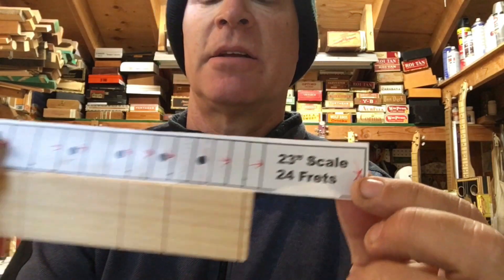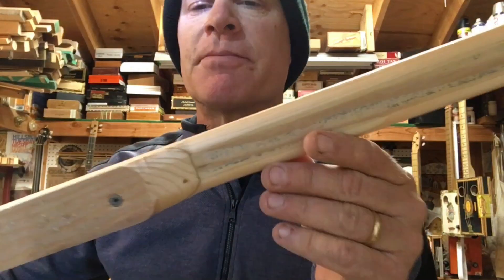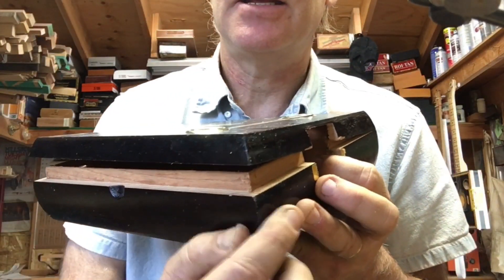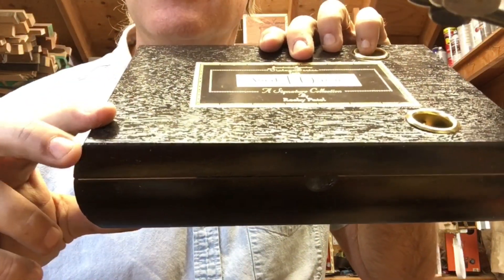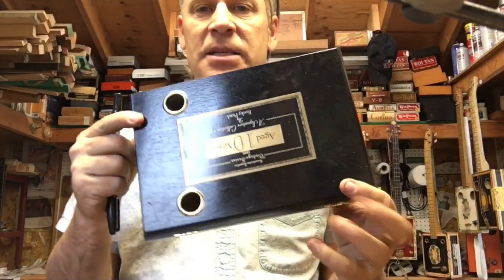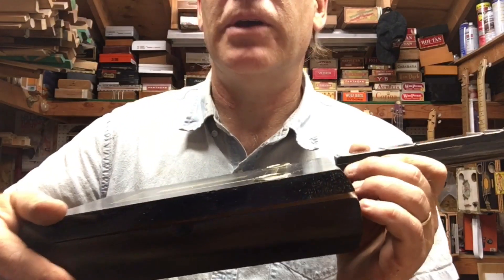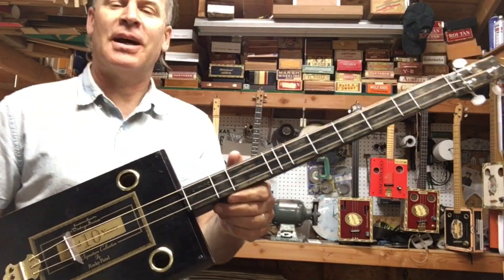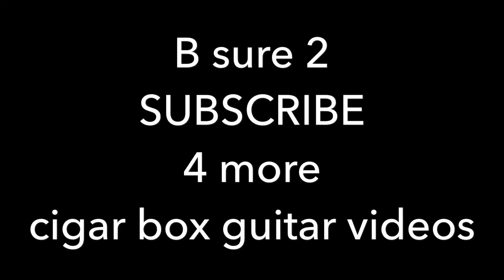"Prime Time" a CBG Experiment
This is a "prime number" fret spacing cigar box guitar. Fret number 9 was put in by accident but I can still use it. My next Prime Number CBG will not include the 9th fret as the number 9 is not a Prime Number. The 12th fret was included because this is the 'octave' of the fundamental frequency of the instrument. I'm calling these notes (produced by the Prime Number fret spacing) the "Prime Scale". I've Googled this and come up empty handed. did I just invent something ??? You heard it here first !! :-)

FYI:  A prime number (or a prime) is a natural number greater than 1 that cannot be formed by multiplying two smaller natural numbers.